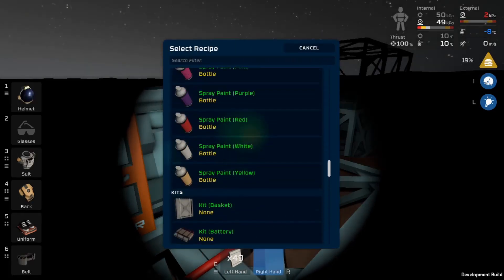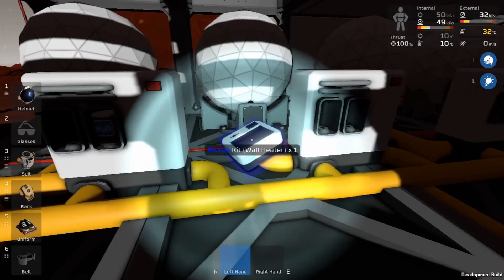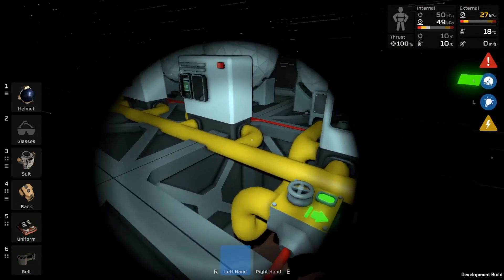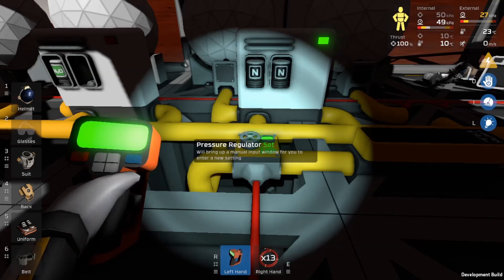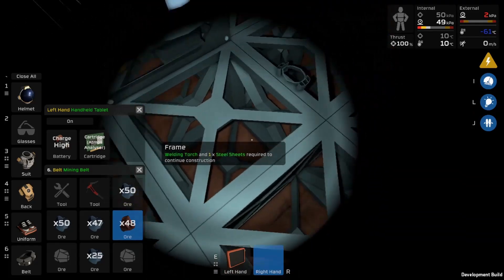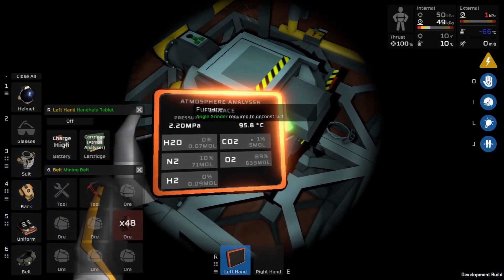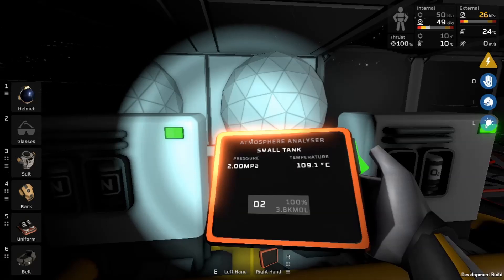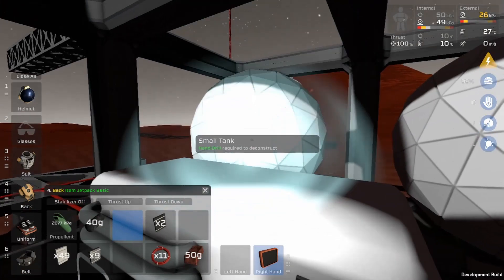Stationeers tutorial Gas Capture and Jetpack tank filling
I will show you multiple ways to capture gases to use how you want and filling your jetpack.